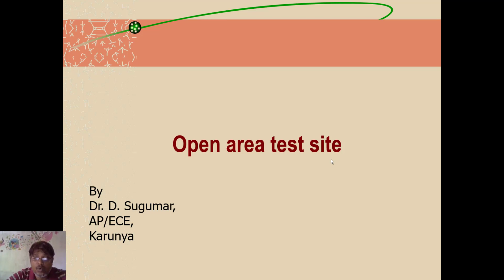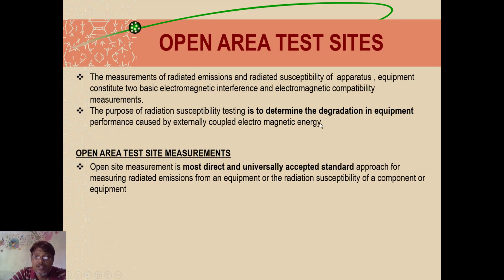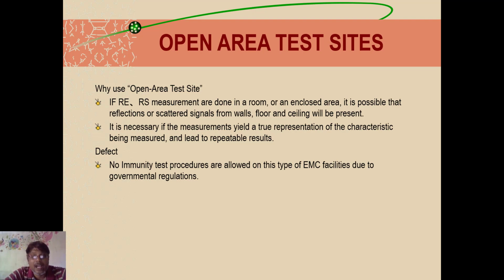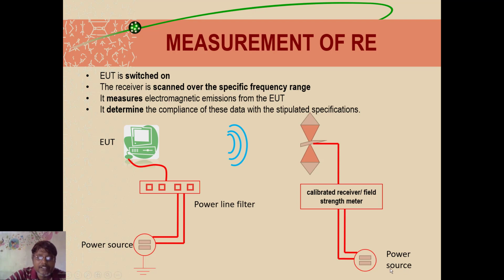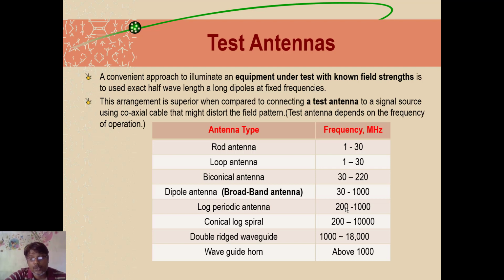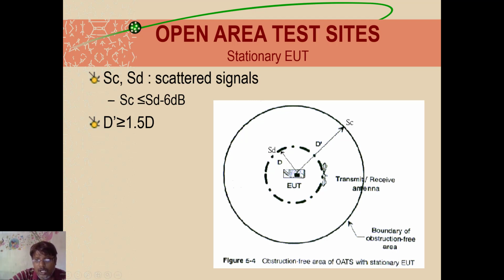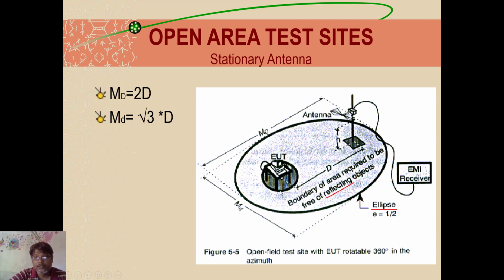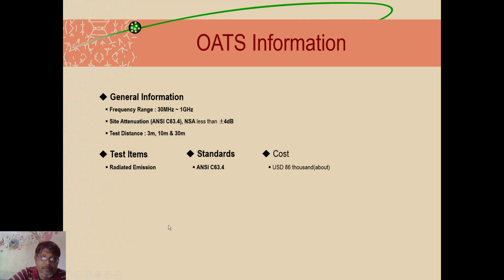Open Area Test Sites for EMI and EMC Measurements (EMI EMC 2)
📡 How are electromagnetic emissions accurately measured without interference from surrounding structures?

An Open Area Test Site (OATS) provides a controlled outdoor environment for evaluating the Electromagnetic Compatibility (EMC) of electronic and electrical equipment, particularly for radiated emission measurements.

In this video, we explore:

🔹 What is an Open Area Test Site (OATS)?
🔹 Why OATS is important in EMI/EMC testing
🔹 Measurement of radiated electromagnetic emissions
🔹 OATS site geometry and test configurations
🔹 Circular and elliptical test-site arrangements
🔹 Selection and positioning of antennas for different frequency ranges
🔹 Equipment Under Test (EUT) and antenna separation
🔹 Importance of maintaining a quiet RF environment
🔹 Regulatory restrictions associated with high-power immunity testing
🔹 Advantages of reduced reflections and improved measurement accuracy
🔹 Limitations including weather dependency, external RF interference, and site maintenance
🔹 Cost and performance considerations compared with shielded and anechoic test facilities

⚡ Why does OATS matter?

Reliable EMC measurements require an environment where unwanted reflections and external electromagnetic signals are minimized. OATS can provide highly useful radiated-emission measurements while offering a relatively cost-effective alternative to sophisticated indoor facilities.

However, weather conditions, ambient radio signals, regulatory restrictions, and environmental factors must be carefully considered.

🎯 Key Takeaway:
Accurate EMC testing is not only about sophisticated instruments—the quality and configuration of the test environment are equally important.

This Video outlines the technical procedures and requirements for using Open Area Test Sites (OATS) to evaluate the electromagnetic compatibility (EMC) of various devices. These outdoor environments are essential for accurately measuring radiated emissions and susceptibility while avoiding the signal interference typically caused by indoor reflections. The text details the specific antenna types and configurations needed for different frequency ranges, noting that site geometry is often circular or elliptical depending on whether the equipment remains stationary. Government regulations are highlighted as a key constraint, as they often prohibit high-energy immunity testing in open spaces to prevent safety hazards or environmental damage. Finally, the material weighs the cost-effectiveness and accuracy of these sites against drawbacks like weather dependency and the difficulty of maintaining a quiet radio environment.